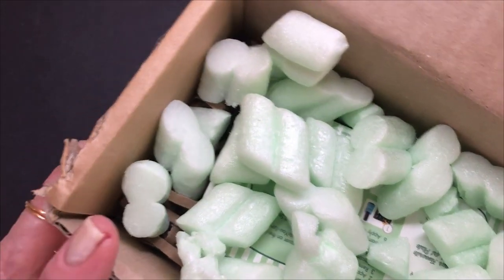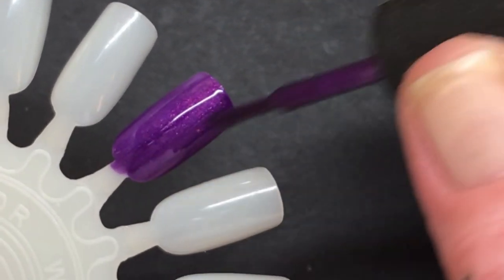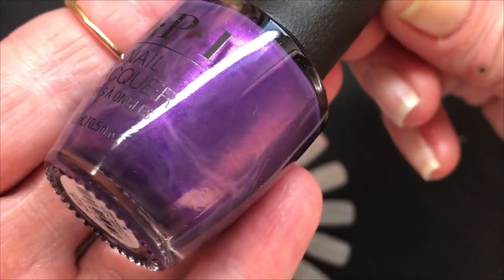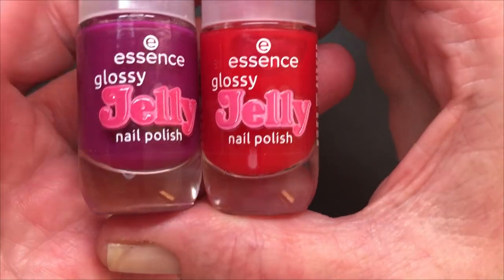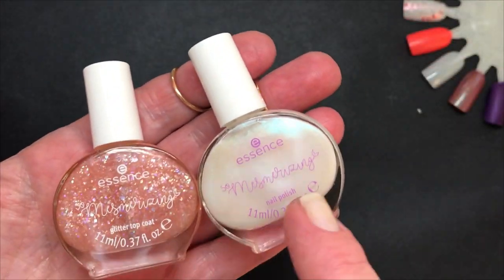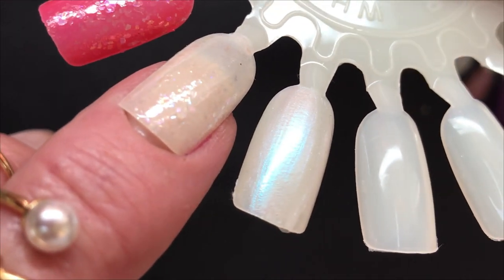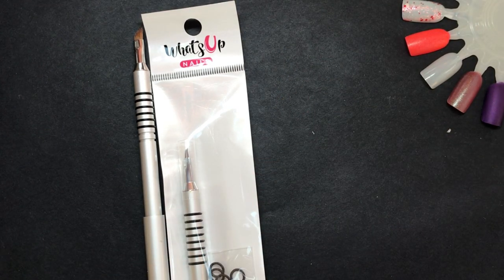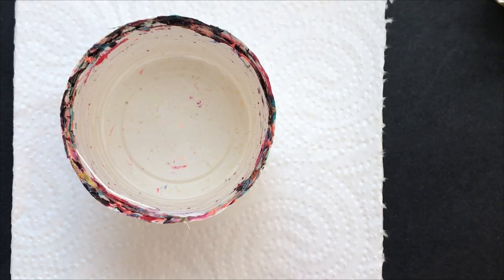Mainstream Nail Polish Mini Haul | Nail Art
OPI-Zoya-Essence-Moyou London and a fast water marble 🐣
Remember watching is liking 🇮🇪

All designs on this channel are my own if nothing else is stated in the particular video : )